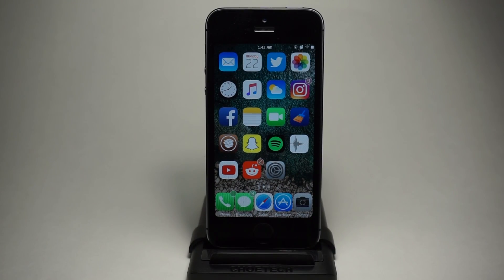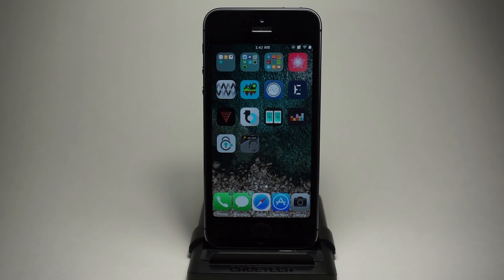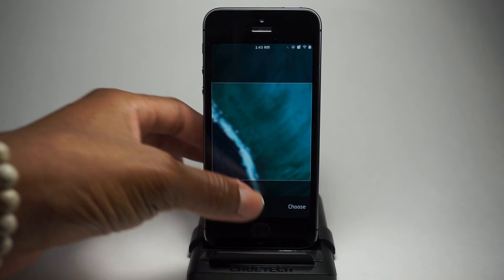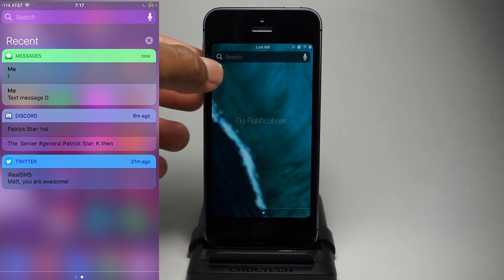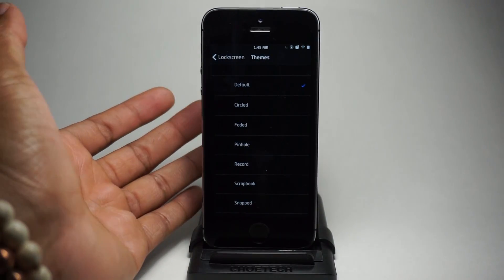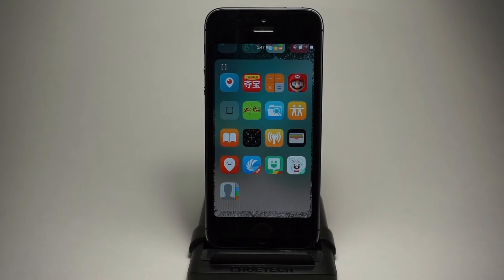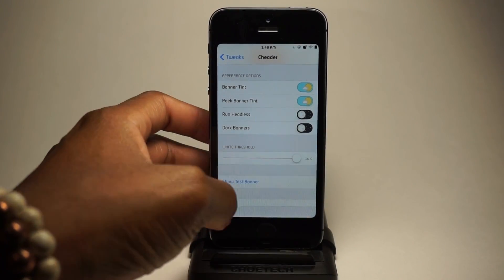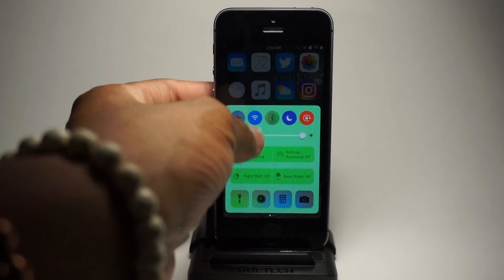New & Updated iOS 10 Jailbreak Tweaks 2017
Tweak List:
  IconCert
  Masq
  ClassicFolders 2
  Hypeman
  More